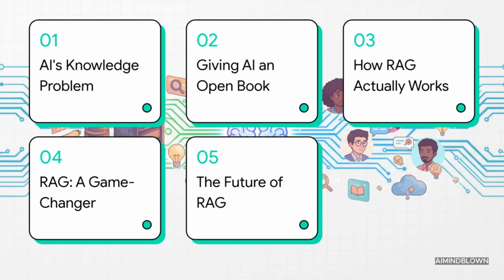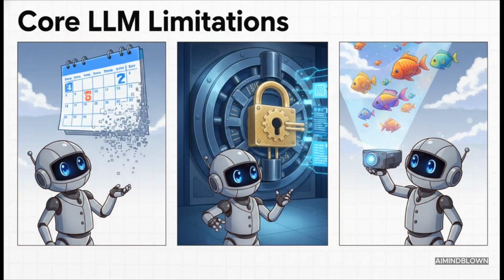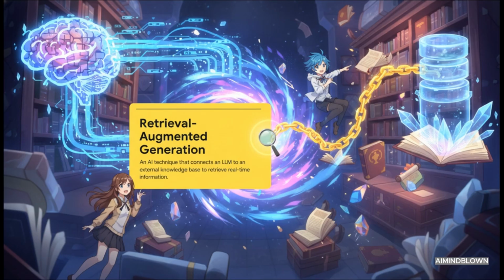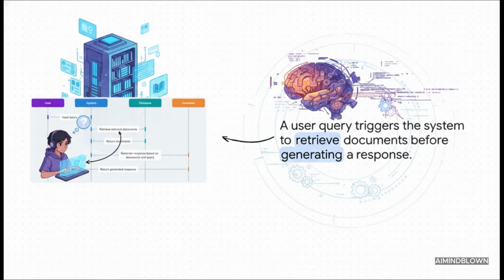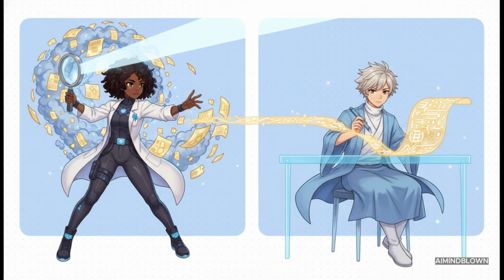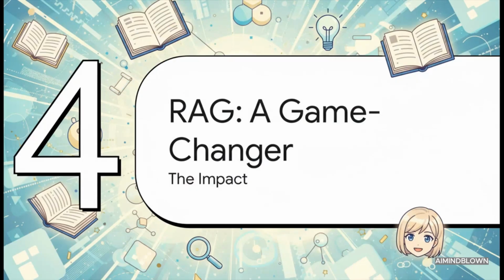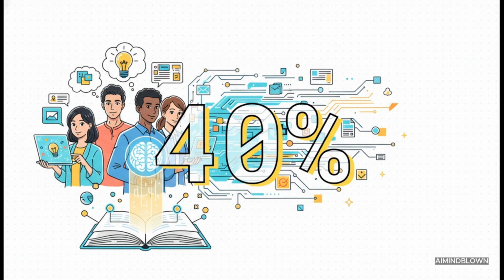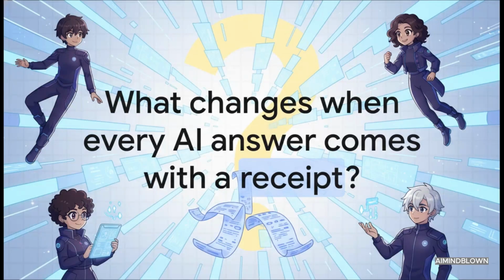Why Your AI Is Making Stuff Up (And How RAG Fixes It)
What is RAG in AI? Learn how Retrieval-Augmented Generation works and why it improves AI accuracy.